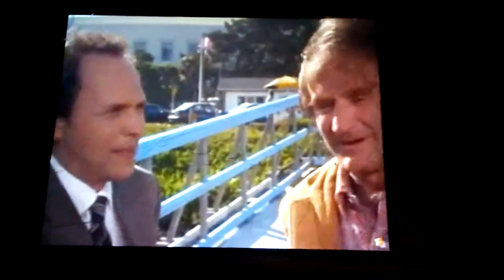Imaginext father's day